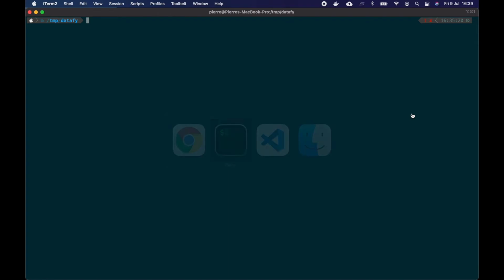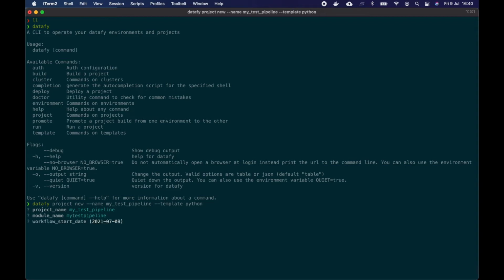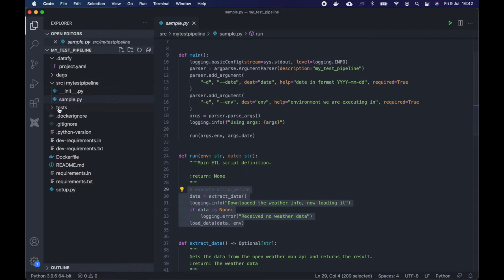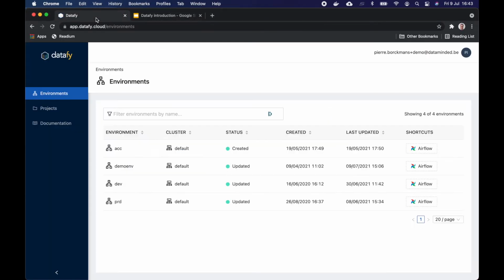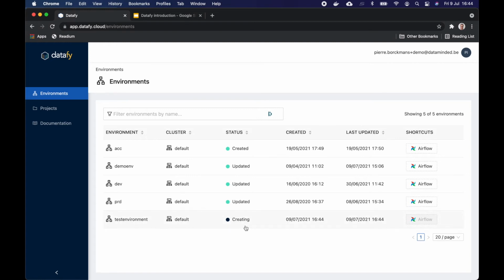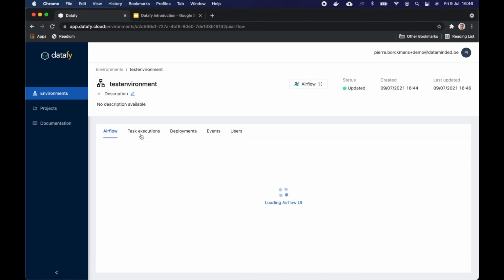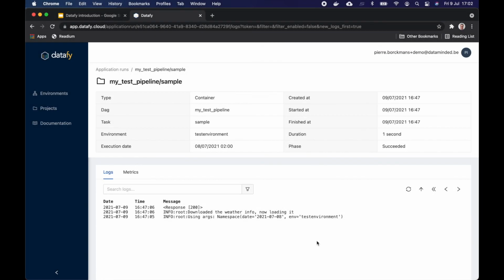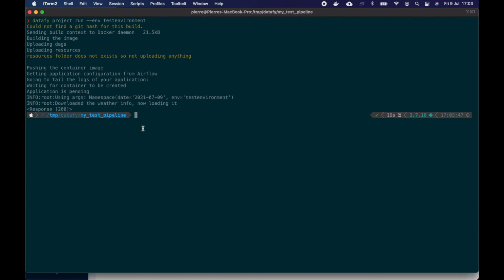2 Datafy CLI UI Demo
- Meet the datafy CLI 00:00
- datafy CLI autocompletion 00:28
- datafy project new, python template 01:15
- datafy project build 03:52
- datafy environment new 05:13
- datafy project deploy 06:34
- Airflow UI, task execution, logs 07:50
- datafy project run 09:05